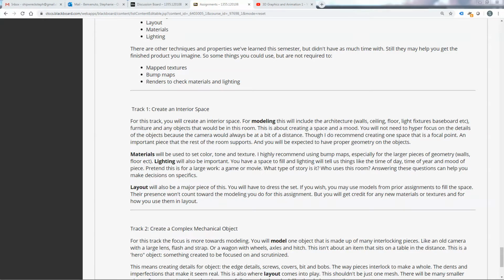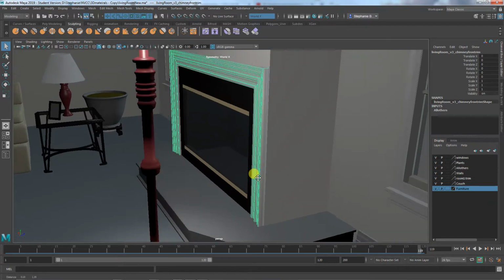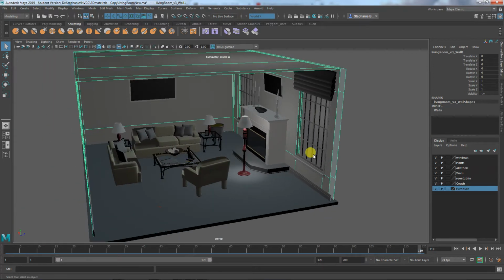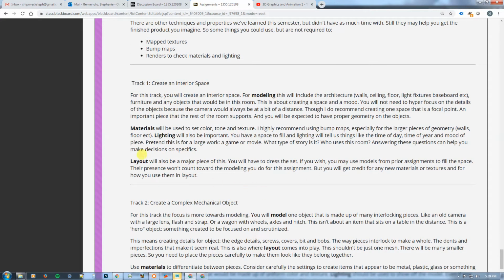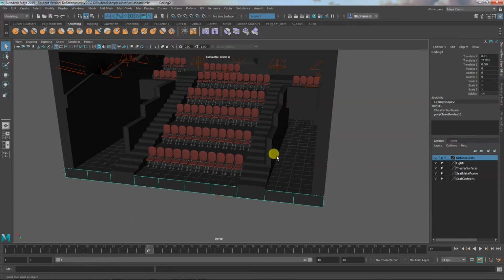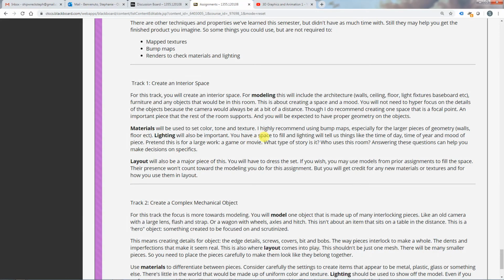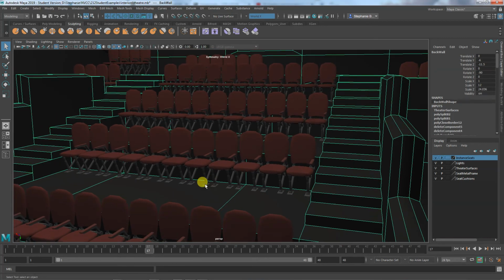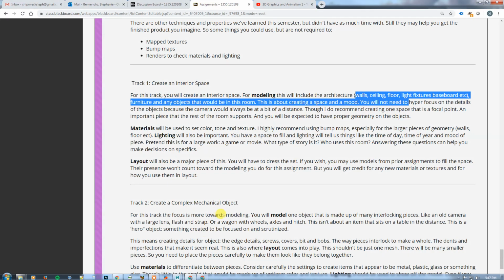212 Final Track 1 description